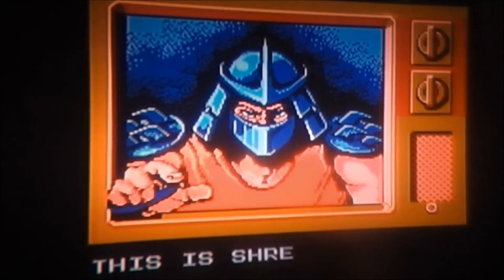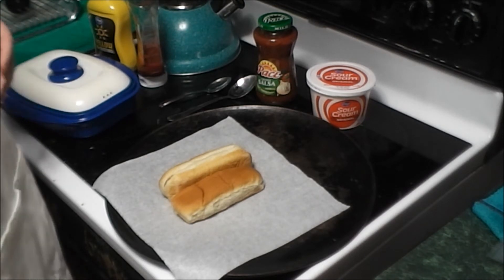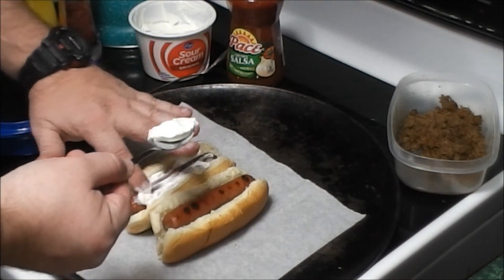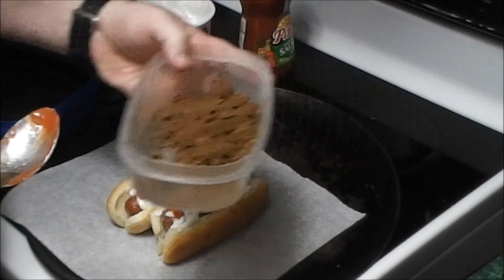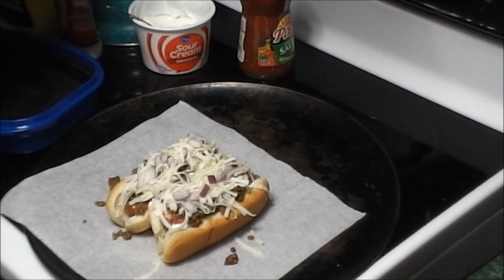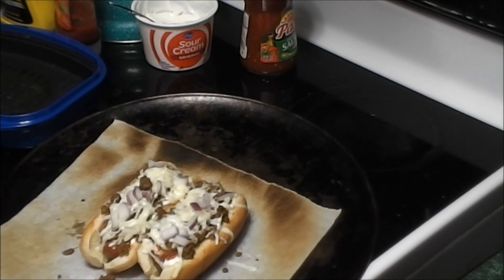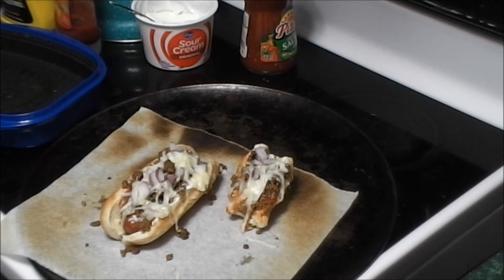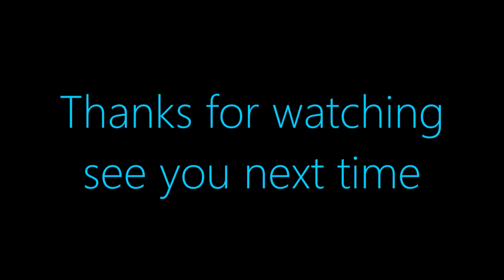Taco Meximelt Dog- In the Kitchen with Retro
mexican hot dog